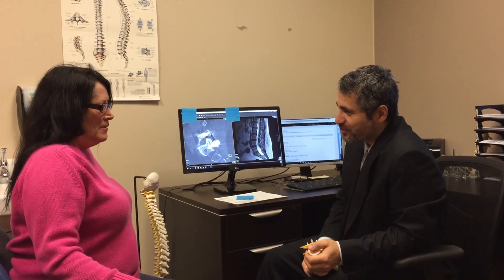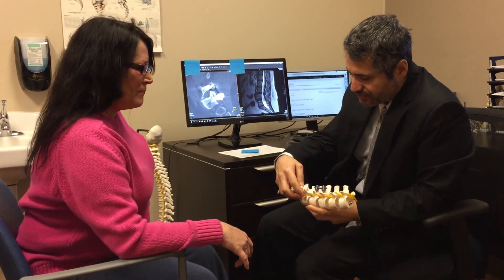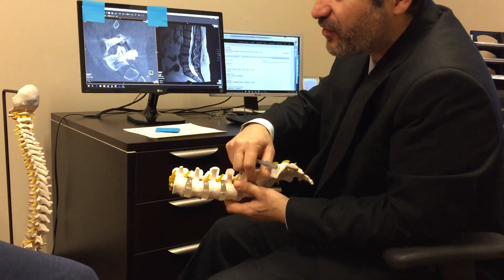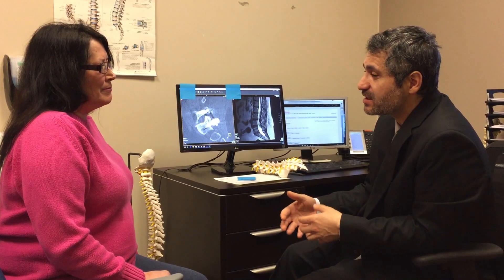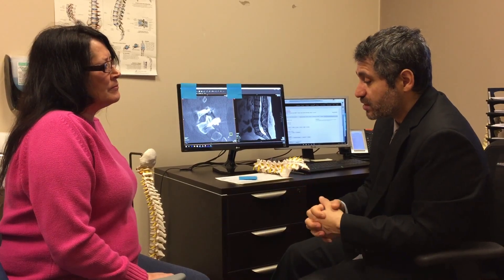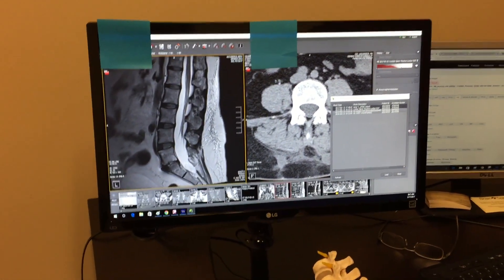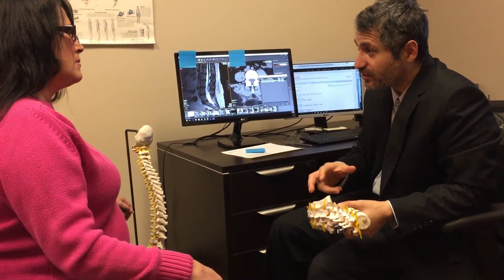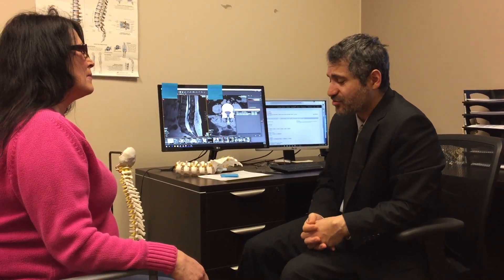INSPIRED SPINE: OLLIF and Risk of Nerve Root Irritation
1. During the office consultation and immediately prior to surgery, the patient is always informed and consents that he or she understands that there is 15% risk of nerve root irritation associated with the OLLIF procedure.  This risk decreases substantially with the surgeon’s experience, and is diminished by the decreasing the number of passes required to enter the disc space during the surgery (more than 3 passes to enter the disc space significantly increases the likelihood of creating this irritation).

2. Typically, nerve root irritation mostly occurs in the L5/S1 approach due to the angle of this approach.

3. As compared to open fusion approach, OLLIF has a 50% lower probability of nerve root irritation.  Nevertheless, because OLLIF patients have less other post-operative symptomatic pains versus open spinal fusion patients, we may mistakenly conclude that nerve root irritation occurs more frequently in OLLIF patients versus open fusion patients.  However, because open surgery patients have so much other post-operative pain, they complain less about numbness as it is their least of their problems.   OLLIF patients, on the other hand, typically are doing so well that numbness is their ONLY source of post-operative discomfort.   Comprehensive reviews of OLLIF patient outcomes have demonstrated that this procedure is actually less risky with respect to post-operative nerve root irritation.   A review of the picture above where the OLLIF and TLIF approaches are compared demonstrates why.

4. The irritation is mostly L5 numbness and tingling, but it could be neuropathic in nature with a burning sensation or even weakness; and it can include a complete nerve loss of function up to neuropraxia although this is rare.

5. The irritation can become worse for 3-4 days when post-surgical swelling increases before it plateaus.

6. An epidural steroid injection is always performed in the surgery which can mask some of the symptoms such as pain, so a delayed appearance of the nerve irritation is possible.

7. Patients always do more at home than in the hospital (even if they don’t do much), so always expect some of the symptoms to get worse 3-7 days after the patient is discharged.

8. People with significant prior nerve damage, or diabetic neuropathy or who have been on Gabapentin are at a higher risk for this irritation.

9. The prognosis is excellent usually 4-8 weeks after surgery with the patient starting to feel better.  The symptoms often start with an electricity-like jolt for few seconds shooting down the leg.  This symptom often worsens for few days or weeks, after which the symptoms start improving.  Nerves are analogous to electrical wires as just before they connect, sparks fly; hence these “jolts” experienced by the patient are a good sign and indicate the nerves are making a connection and are about to heal.

10. Supportive measures are the way to go: pain management,
epidural steroid injection or even nerve root injection (although be careful not to inject directly into the nerve root. Generally approach to L5/S1 foramen, as discussed above, is somewhat tricky, so ESI is sufficient),
Medrole dose pack,
Gabapentin if the problem lasts more than 2 weeks (many don’t); if on Gabapentin, increase 900mg TID
assurance and open discussion about this phenomenon.

11. Obviously always review a CT scan to rule out other complications; MRI is less helpful in acute phase because of all of the post OP changes and meta .

As seen in following video this patient is describing the symptoms well. Lets talk about this case: